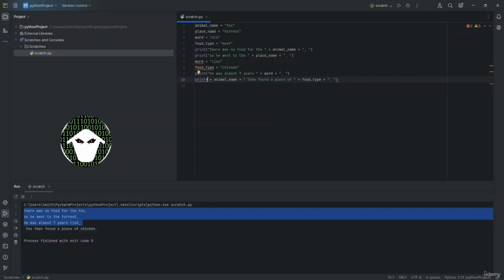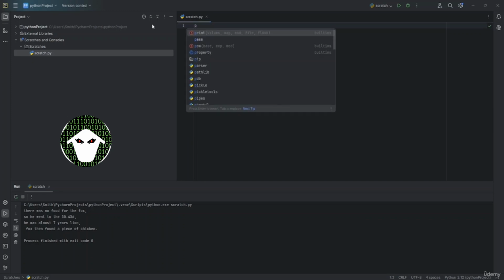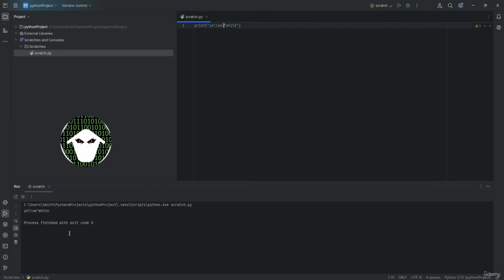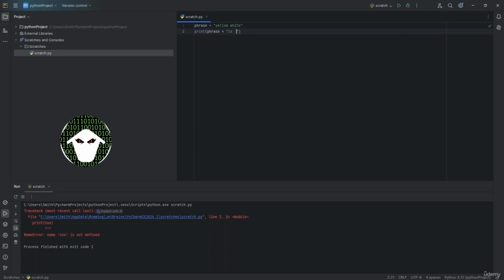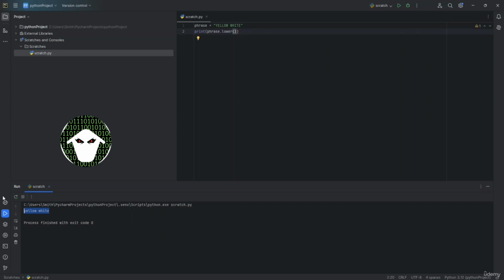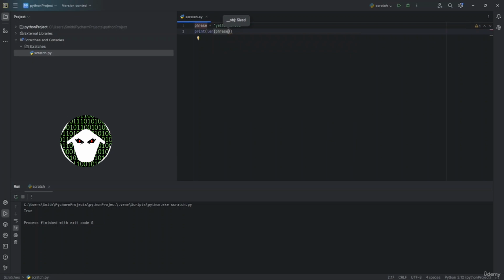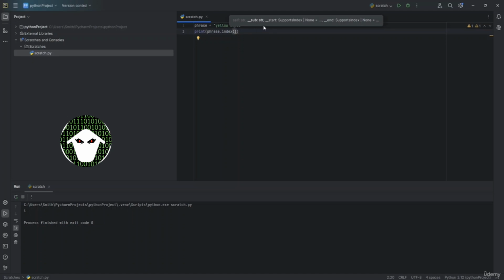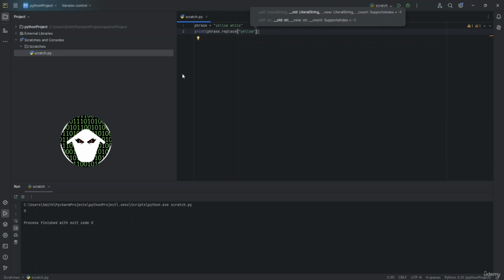Python Strings Tutorial for Beginners 🔥 | Learn String Operations, Methods & Formatting | Coding X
Are you ready to become a Python pro? In this complete Python Strings tutorial, we’ll break down everything you need to know about working with strings — one of the most powerful and commonly used data types in Python.

Strings are everywhere in programming: from printing messages to processing user input, formatting data, and more. Understanding how to work with strings effectively is key to writing clean, efficient Python code.

🎯 In this video, you will learn: ✅ What is a string in Python?
✅ How to define and print strings
✅ String indexing and slicing explained visually
✅ String concatenation (+) and repetition (*)
✅ Escape sequences (\n, \t, etc.) and raw strings
✅ Most commonly used string methods:
 - .upper()
 - .lower()
 - .strip()
 - .replace()
 - .find()
 - .split() and .join()
✅ Using f-strings and .format() for powerful string formatting
✅ Real-life examples and practice problems

💡 This tutorial is perfect for:

Python beginners who want a solid understanding of strings

Developers revisiting core Python concepts

🛠️ Tools Used: Python 3, VS Code / Any text editor
🧠 Bonus Tip: Stay till the end for string exercises and mini-project ideas!

📚 Don’t forget to check out our Python Full Course Playlist for a step-by-step guide to mastering Python from scratch.

Let’s code smarter — only on Coding X 💻